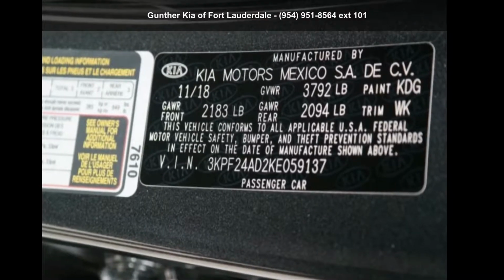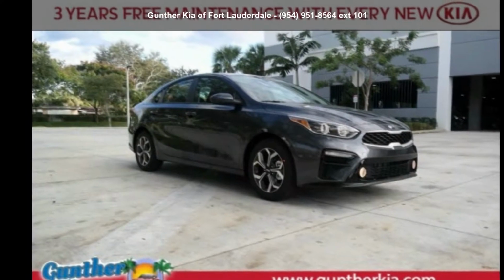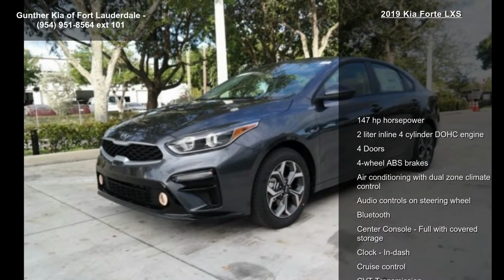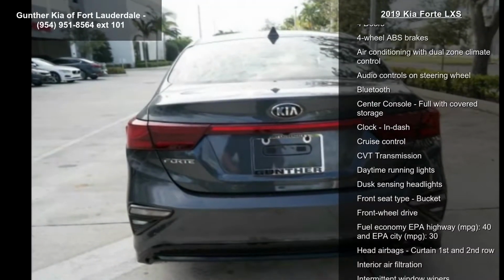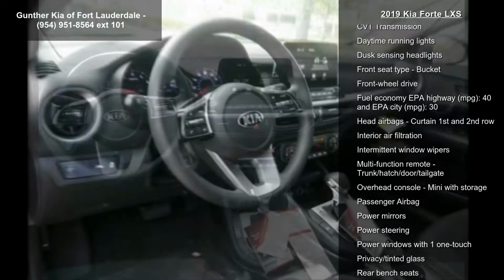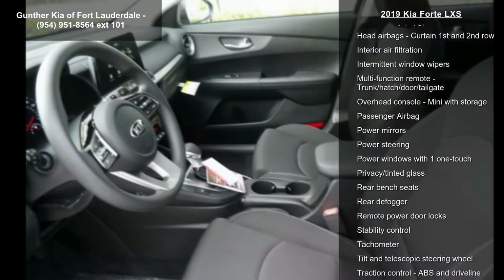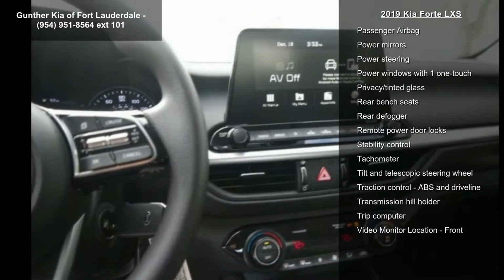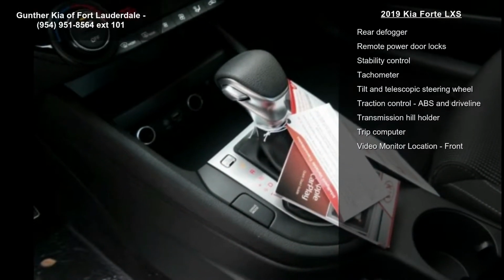2019 Kia Forte LXS